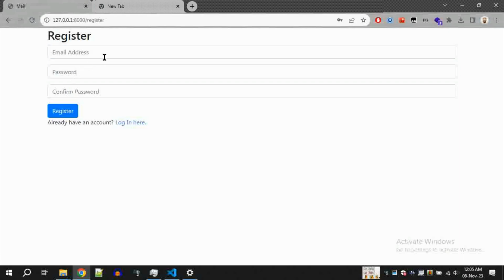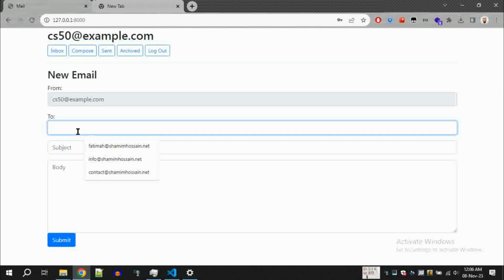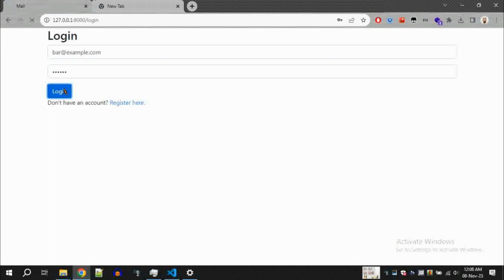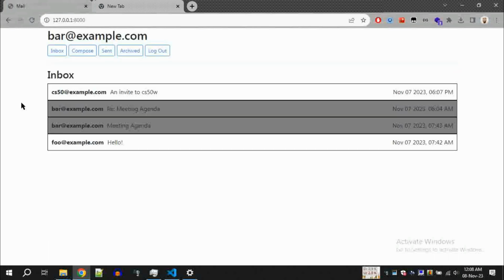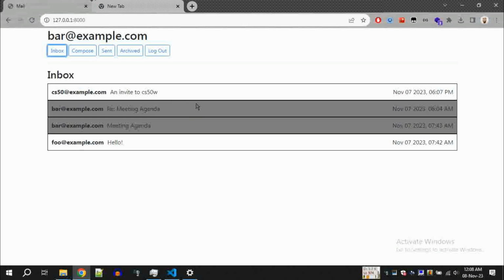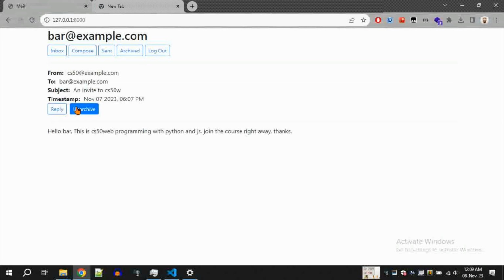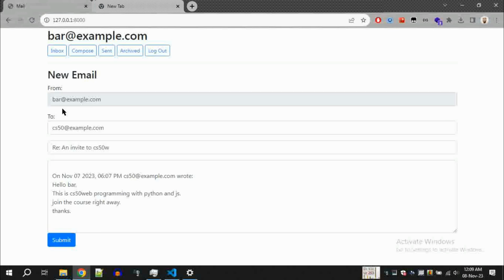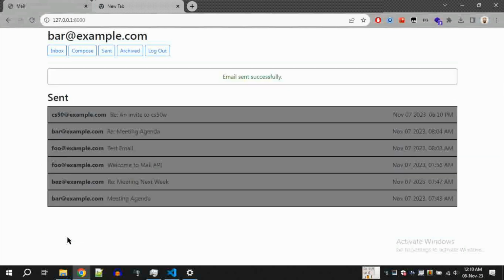CS50W Project 3 "Mail" by Shamim Hossain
Hello everyone, I'm Shamim Hossain, and I'm excited to present my CS50W Project-3 Mail, an email client built using JavaScript, HTML, and CSS. This project implements a full-featured email client with the functionalities specified in the project requirements.

Timestamps:

[Introduction] 0:00
[Send Mail] 0:31
[Mailbox : Inbox, Sent, Archive] 1:23
[View Email] 2:00
[Archive and Unarchive] 2:23
[Reply Functionality] 2:43
[Conclusion] 3:30

Thanks a bunch for watching!